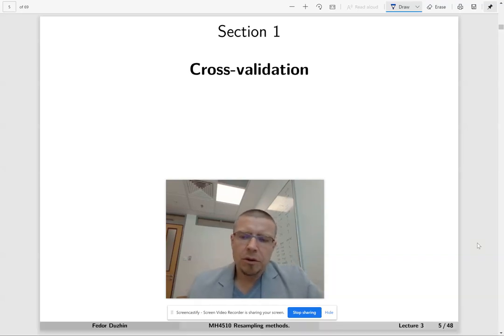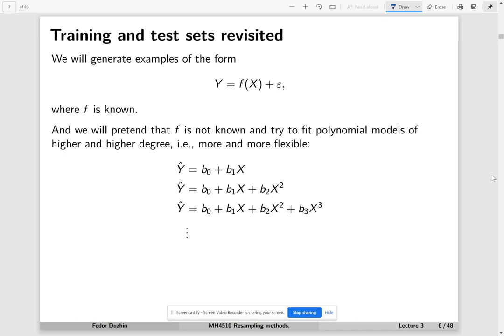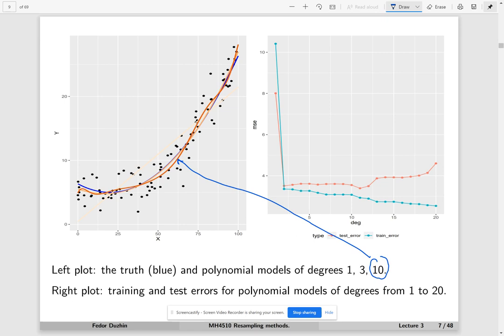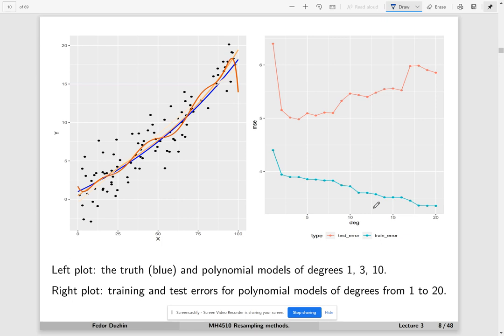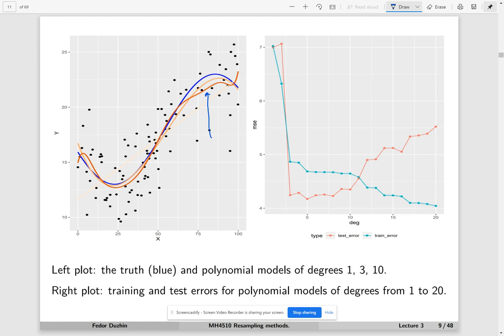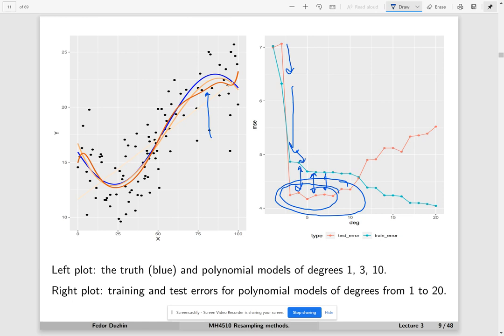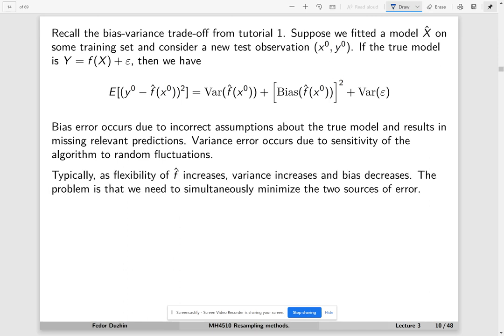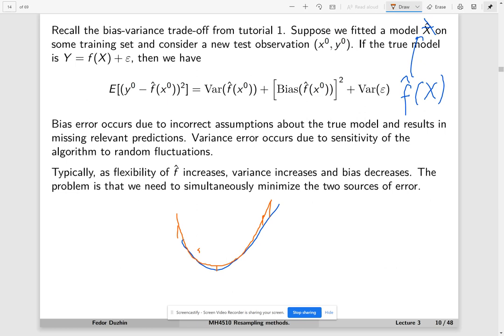MH4510 Lecture 3 part 1 - training and test sets; bias-variance trade-off